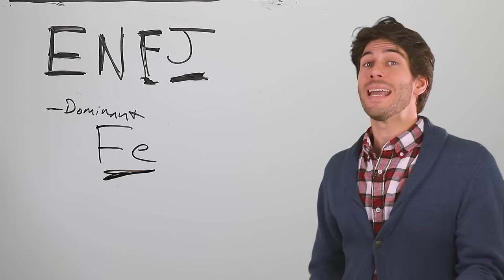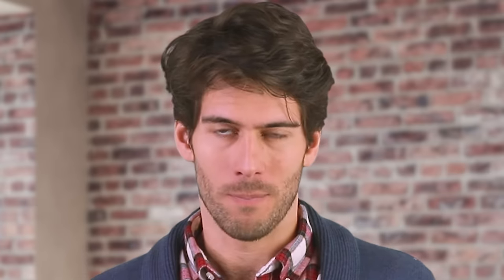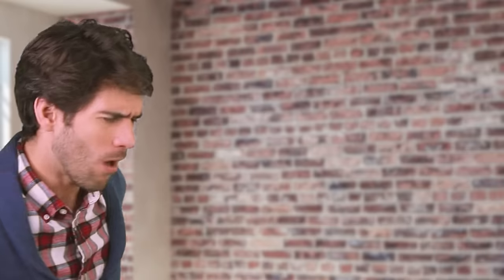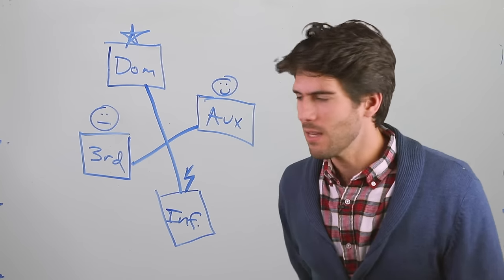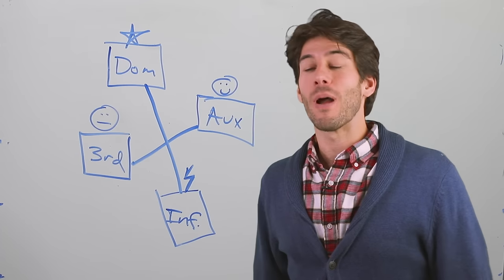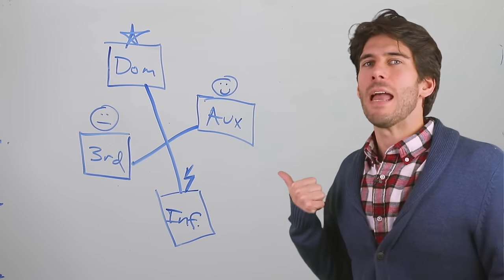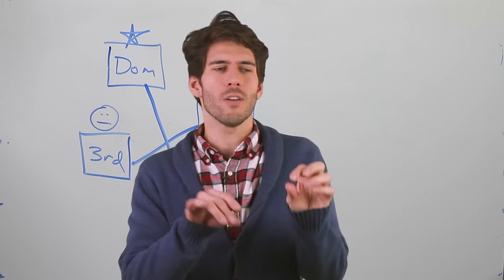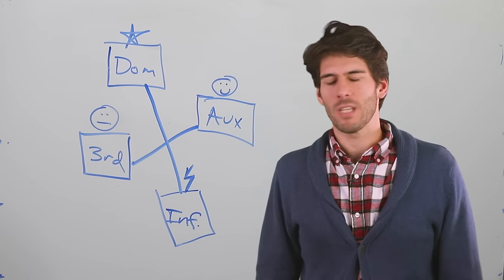What are the Cognitive Functions of the 16 Personalities? | Cognitive Functions Explained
This is an introduction to the Cognitive Functions, which are the inner workings of the 16 Myers-Briggs Personalities. After watching this video, you'll understand all the basics of cognitive functions, and know how to identify the cognitive functions of all 16 personality types.

Chapters:
0:00 Intro
1:21 What are “Cognitive Functions”?
3:22 The 2 Attitudes
4:07 The 8 Cognitive Functions
6:43 Cognitive Functions and their Opposite
8:34 The 4 Axes
9:44 Why are Functions in Pairs?
10:38 The Dominant Function
11:32 How we got to 16 Personalities
13:05 The Auxiliary (2nd) Function
14:51 How to know what a type’s Dominant function is
16:47 Examples of figuring out a type’s functions
22:17 What is a Cognitive Function Stack?
23:10 The Tertiary (3rd) function
24:00 The Inferior (4th) function
25:04 Why the Inferior is such a problem
26:39 Challenge!

The 16 Personalities of the Myers-Briggs Type Indicator are INFJ, INTJ, INFP, ISFP, INTP, ISTP, ISFJ, ISTJ, ENFP, ENTP, ESTP, ESFP, ENTJ, ESTJ, ENFJ, ESFJ

Get a Weekly Motivational Email from FJ (no spam!)

Gear and Background Music I Use 📷
Camera: Canon 6D Mark ii
Lens: 24-70mm f/2.8 USM II
Light: Neewer Ring Light
Green Screen: Elgato Green Screen
Podcast mic: Blue Yeti

If you purchase through my links, I will get a referral bonus and you will be supporting this channel.